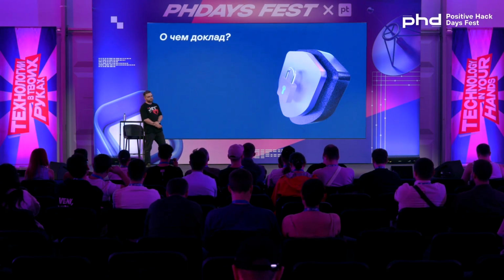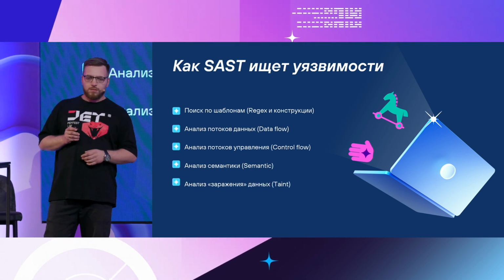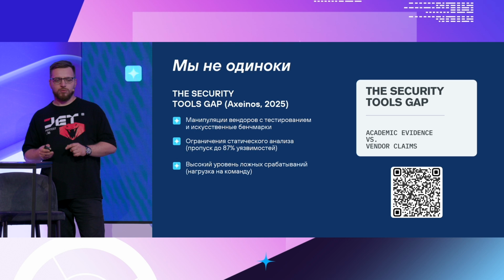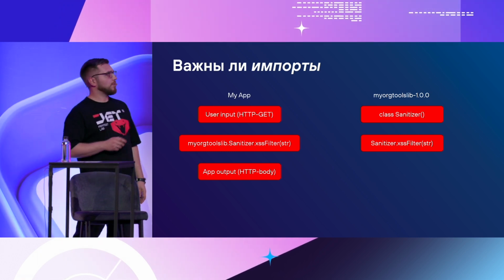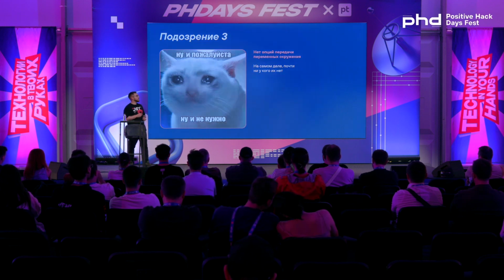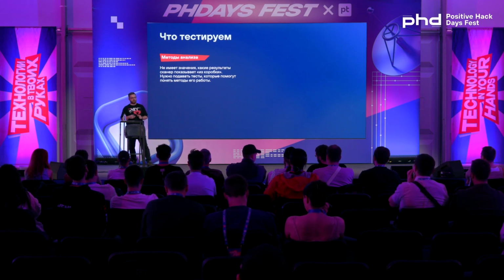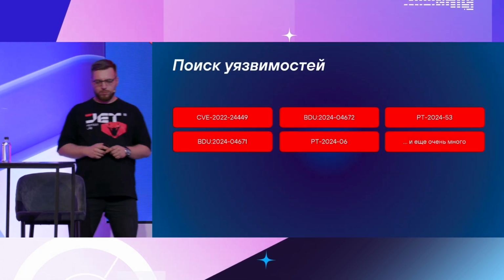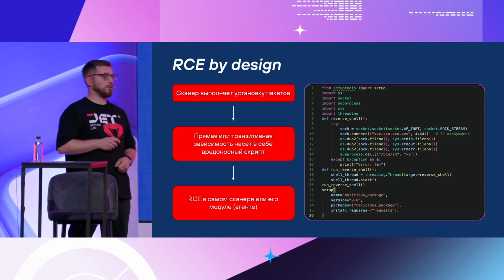Deliver us from evil